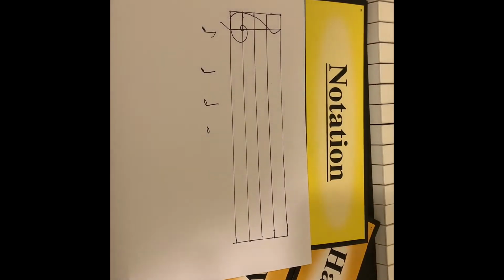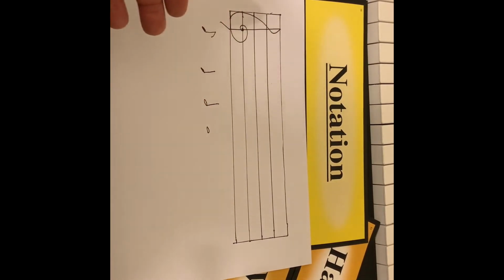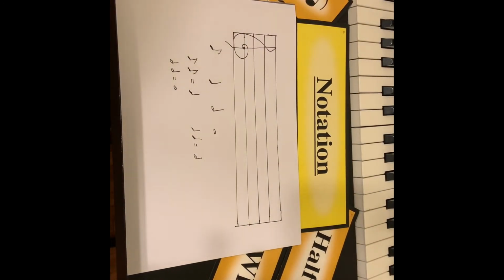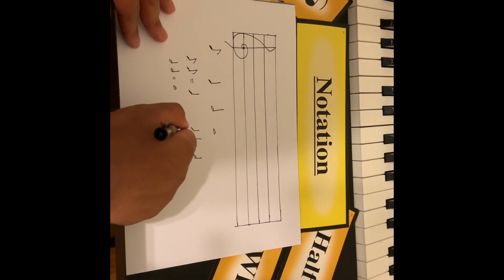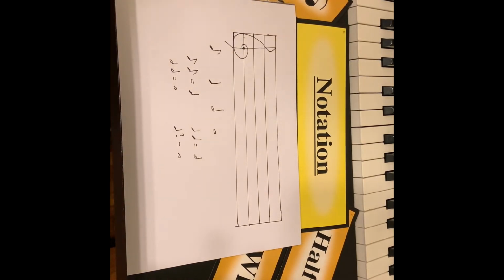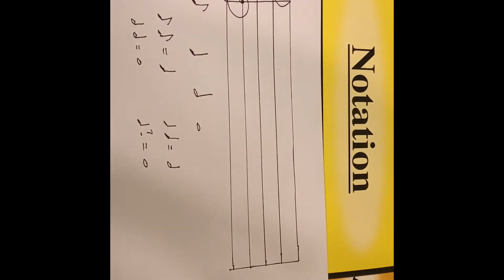Music Notation: Basic Note Types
Learn how to read and write in music!